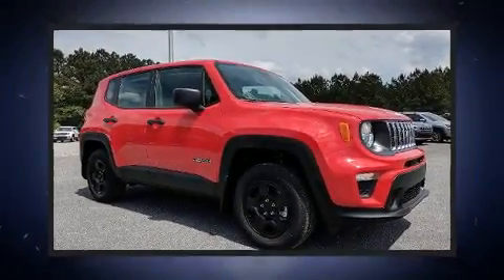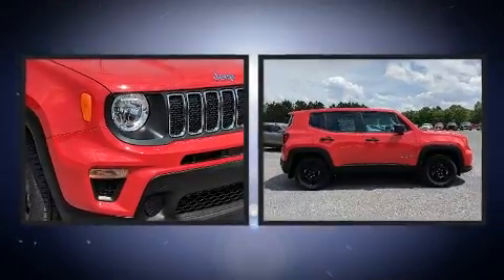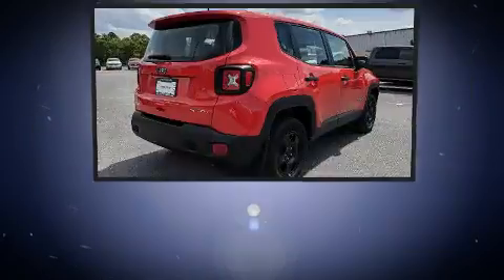2019 Jeep Renegade SPORT 4X4 in Rome, GA 30161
2500 New Calhoun Hwy NE

Take command of the road in the 2019 Jeep Renegade It features four-wheel drive capabilities, a durable automatic transmission, and a 2.4 liter 4 cylinder engine. This model accommodates 5 passengers comfortably, and provides features such as: delay-off headlights, an outside temperature display, front bucket seats, tilt steering wheel, power windows, an overhead console, and 1-touch window functionality. In the event of a rollover collision, side curtain airbags provide additional protection for outboard seated passengers. Our experienced sales staff is eager to share its knowledge and enthusiasm with you. We'd be happy to answer any questions that you may have. Stop by our dealership or give us a call for more information.